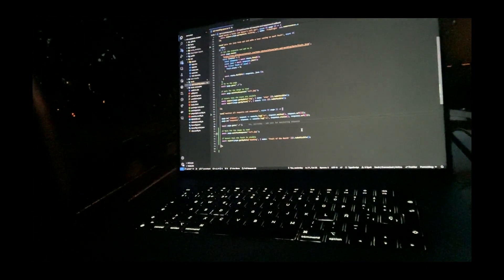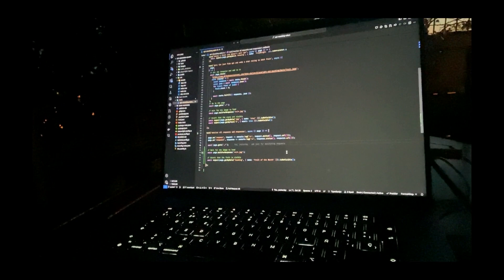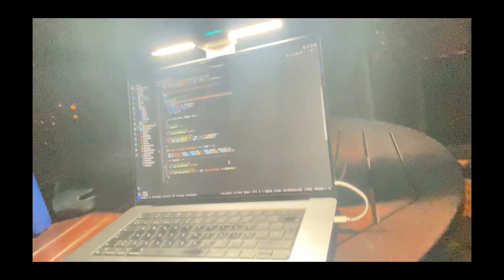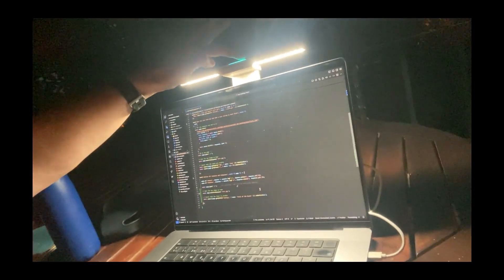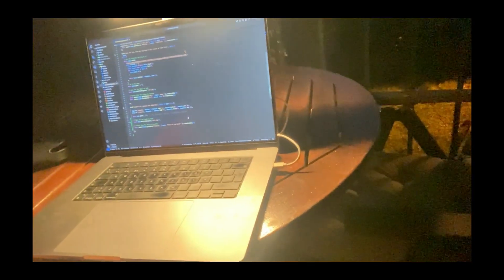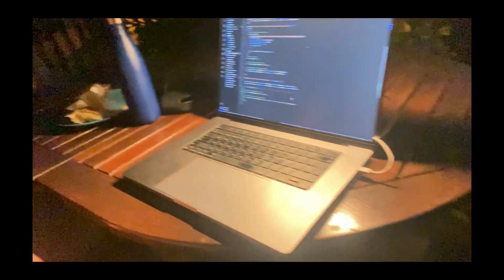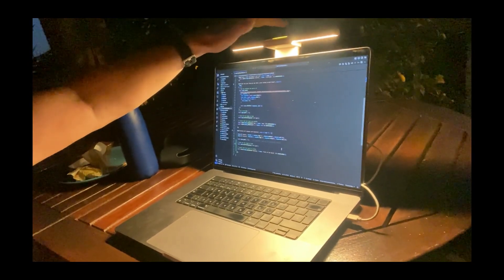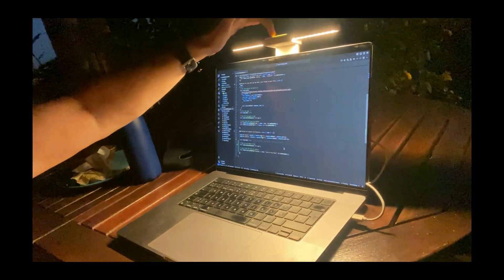Why you all need a LaptopBar, especially this one from BenQ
BenQ sent me this laptop bar to try out and here is me coding in the dark until. Watch the video and find out :)